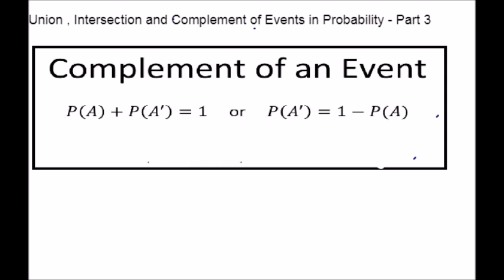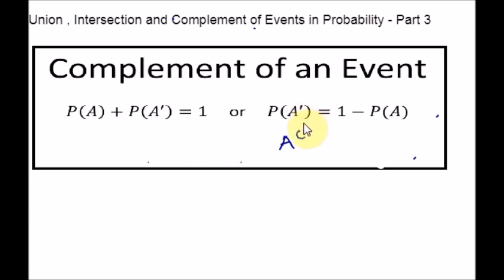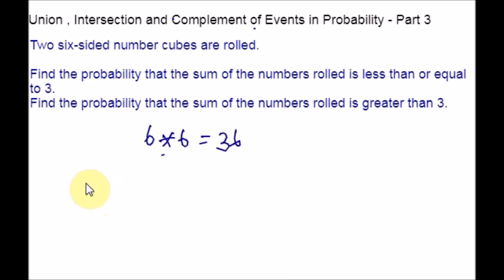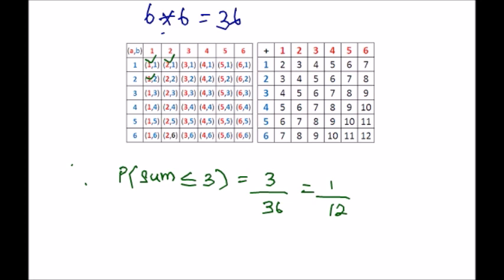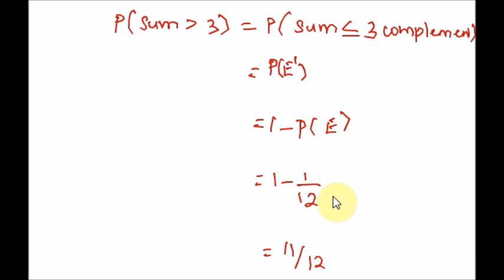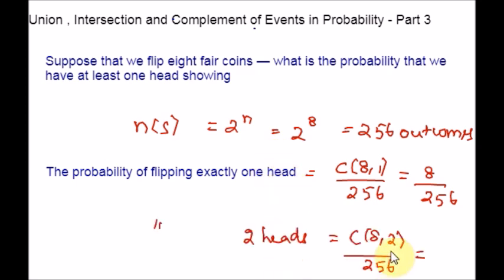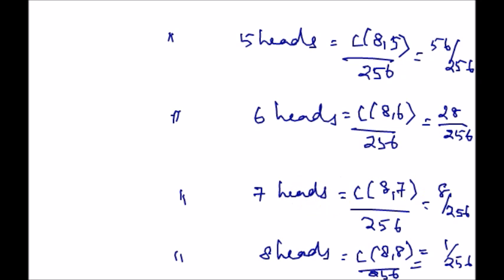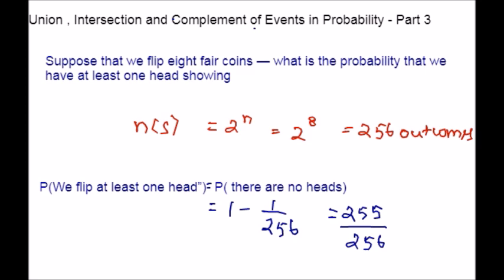Union , Intersection And Complement Of Events In Probability Part 3